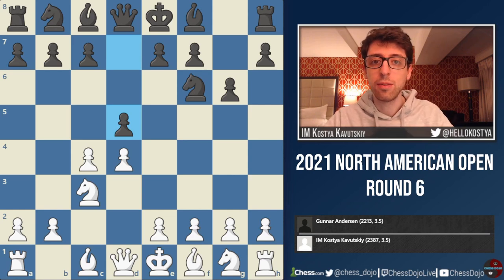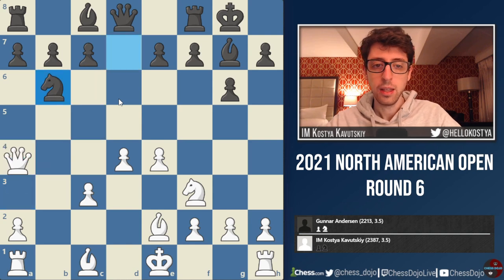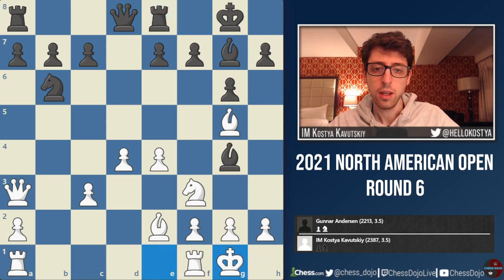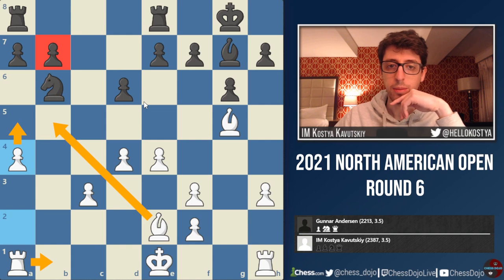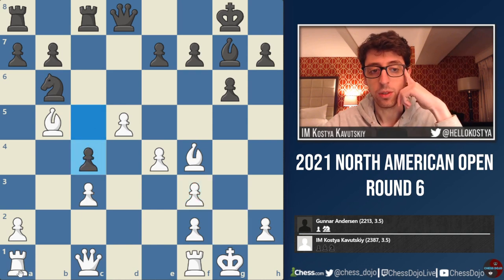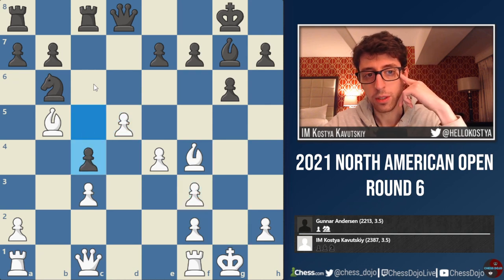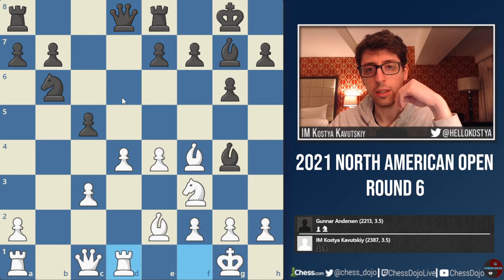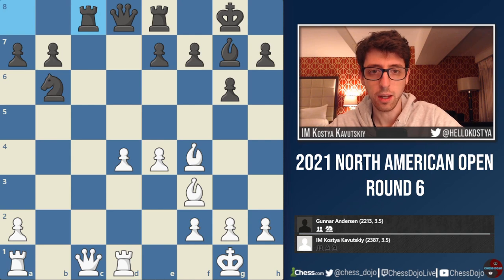Grunfeld Tricks! | 2021 North American Open | R6 vs. Gunnar Andersen (2213)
Analysis of my Round 6 game against Gunnar Andersen (2213 FIDE,  2364 USCF), from the 2021 North American Open (Dec 26-30, 2021).